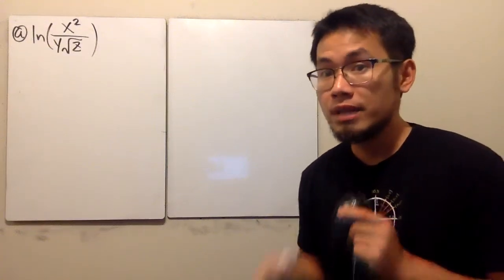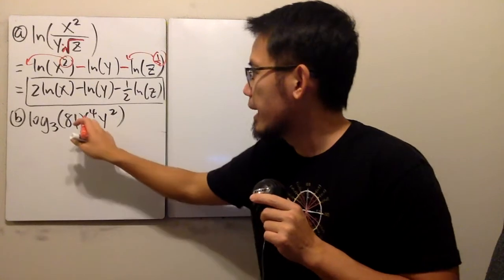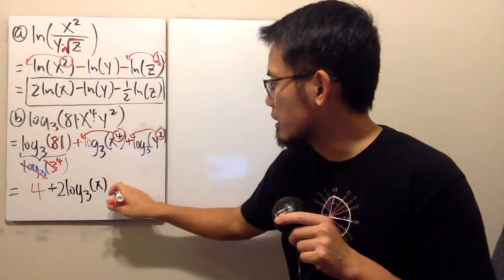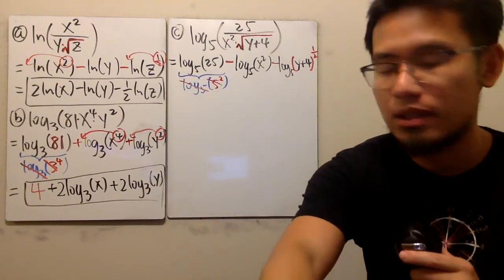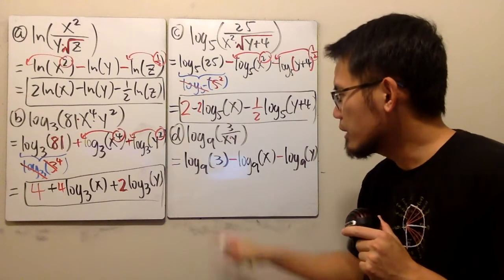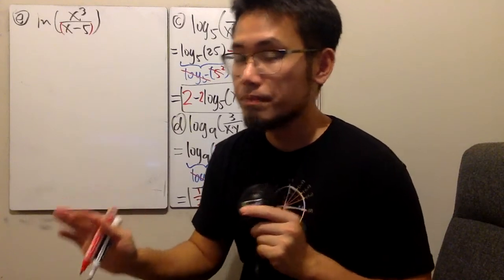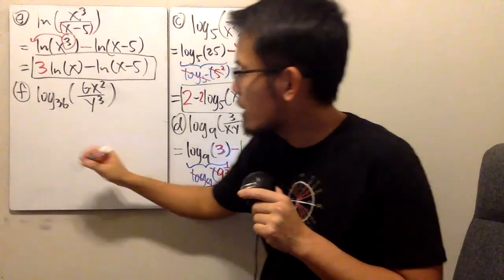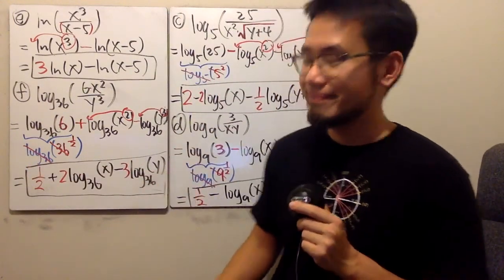Q4, expanding logarithms (6 examples)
Expanding logarithms with properties of logarithms. We will do 6 examples of expanding logarithm. This will help you with your algebra 2 class.